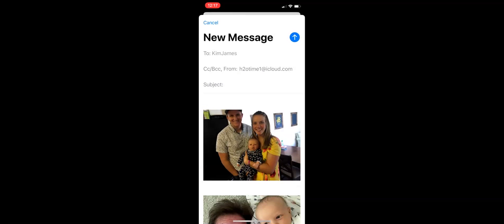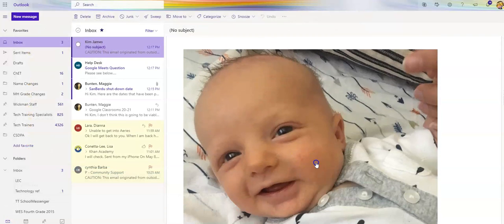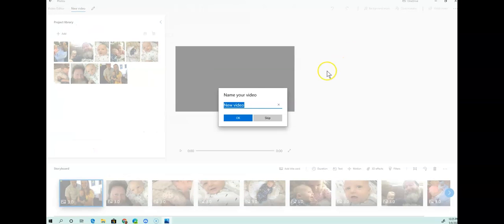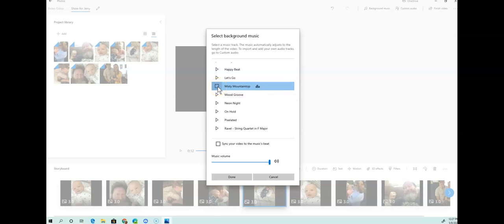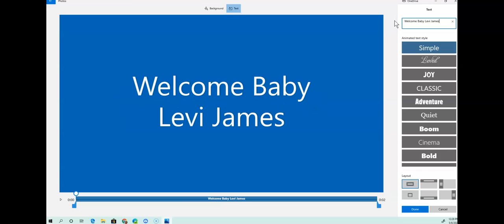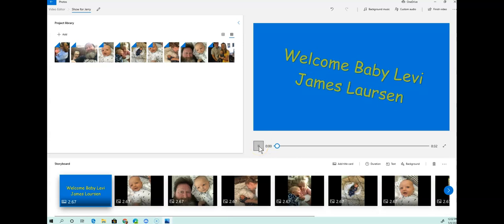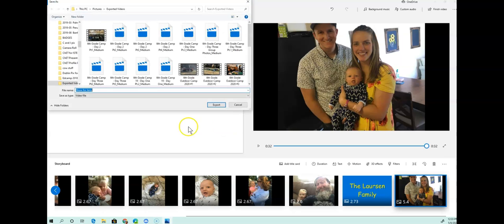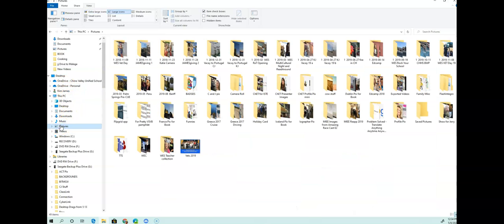Using Windows Photos App for a Mothers Day Show